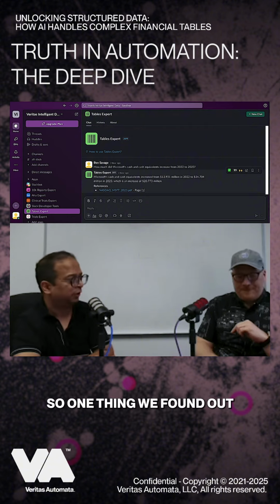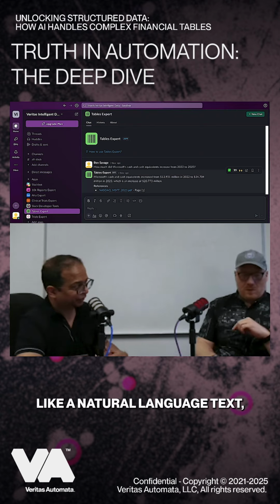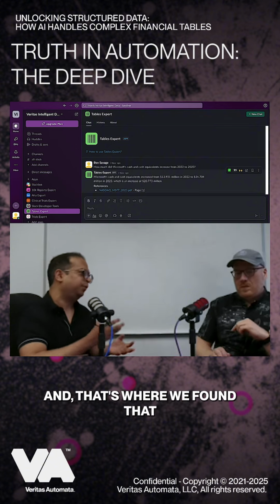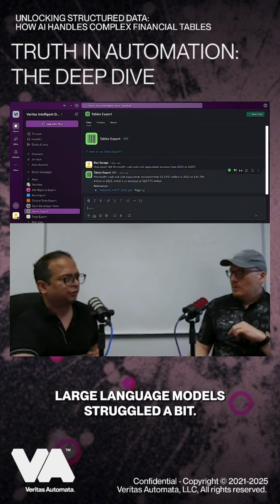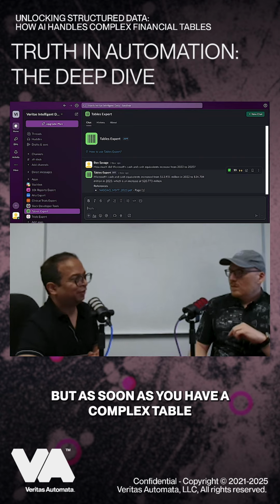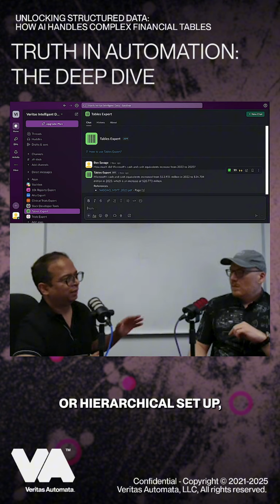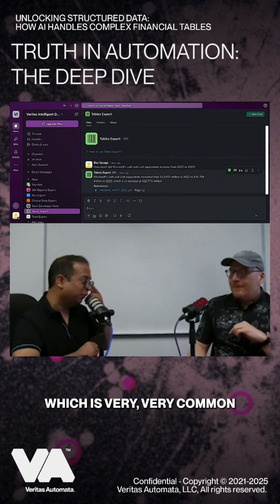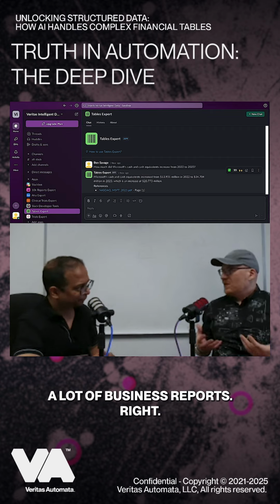Veritas Automata - How We Taught AI to Understand Complex Financial Tables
Ben Savage and Saurabh Sarkar, PhD, demonstrate how we built custom tools to help AI handle tricky tables in financial docs, making sense of messy data that standard LLM models struggle with.